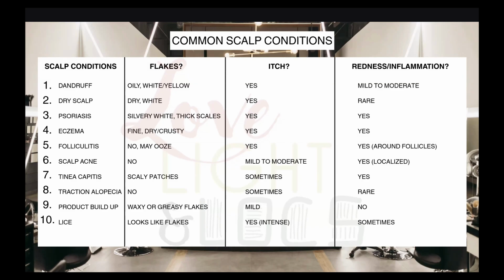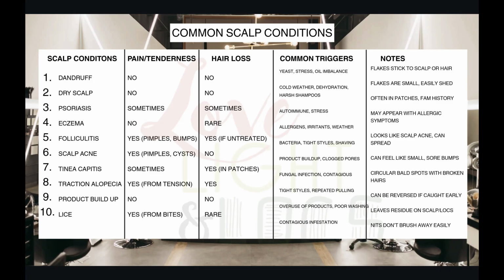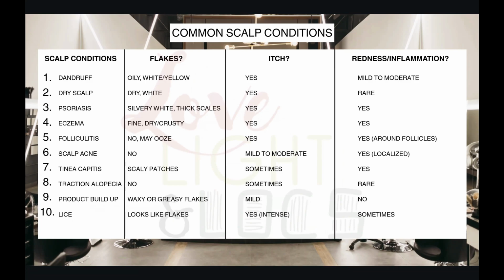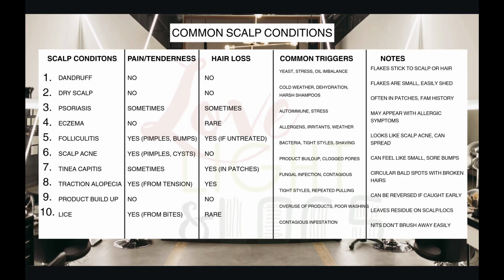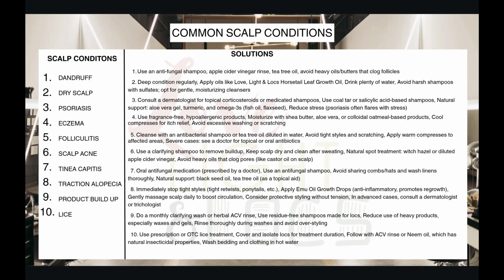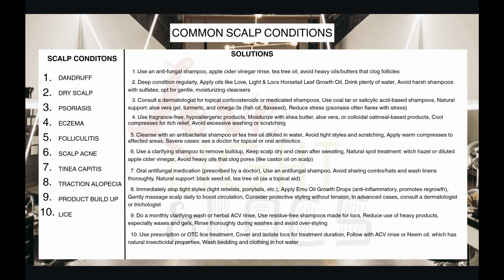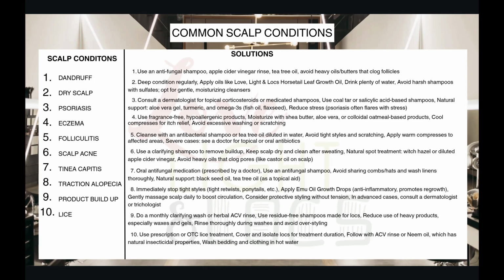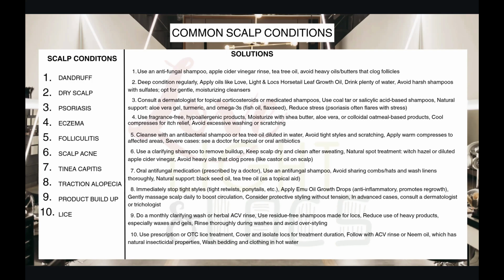"Crown Clarity: Decode Your Scalp Issues" Mini-Webinar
Is your scalp trying to tell you something? Flakes, itchiness, soreness, buildup — don’t ignore the signs!

In my 25-minute mini webinar, I’m breaking down the most common scalp conditions so you can finally decode what’s going on under your crown… before it’s too late. We're going over dandruff, dry scalp, psoriasis, eczema, scalp acne, tinea capitis (ring worm), traction alopecia, product build up and lice. You’ll learn to self-identify your scalp issues the right way — and start your healing journey with clarity + confidence.

SHIPPING ADDRESS:
Keisha Felix
118-11 Sutphin Blvd
Unit 98369